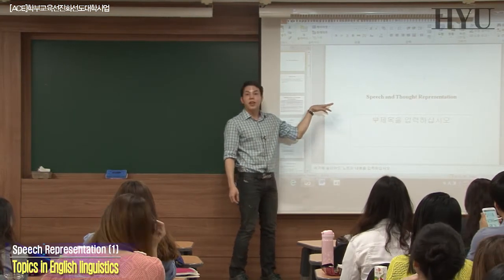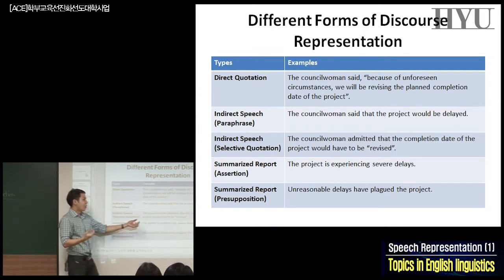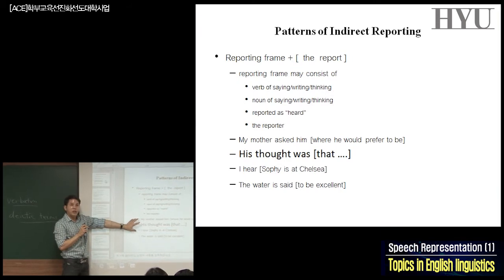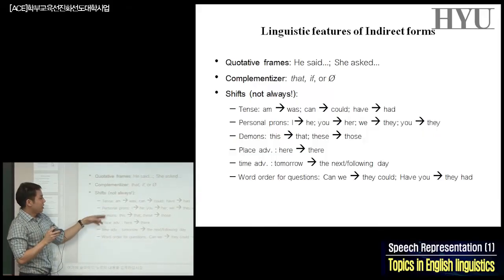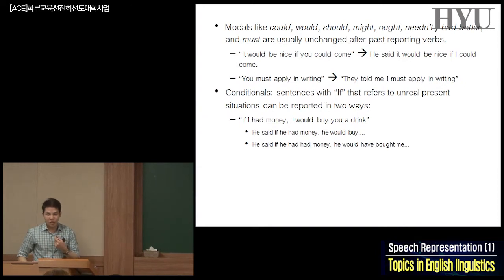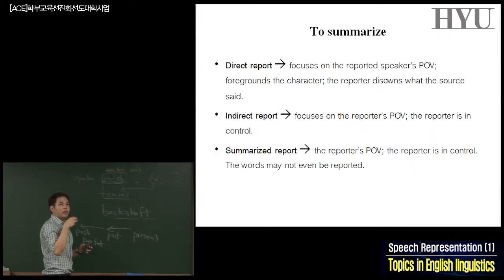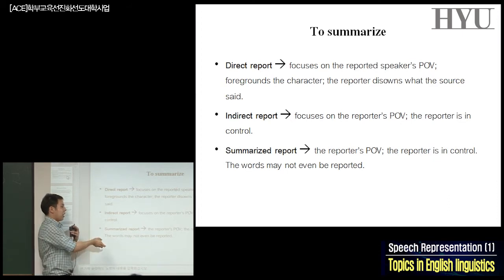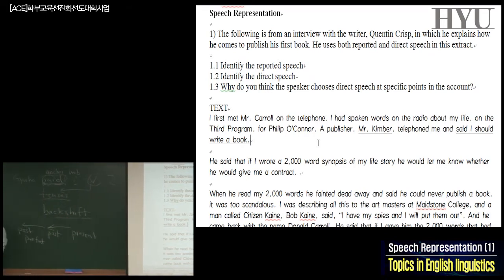20140421 현대영어학의이해 10강 화법과 사고 표상1